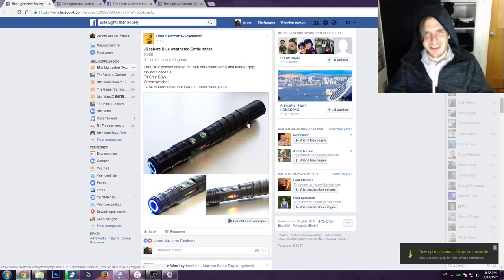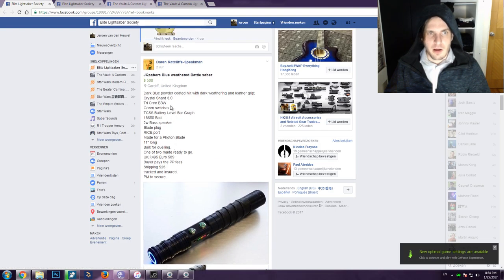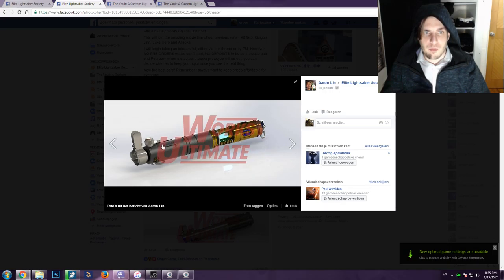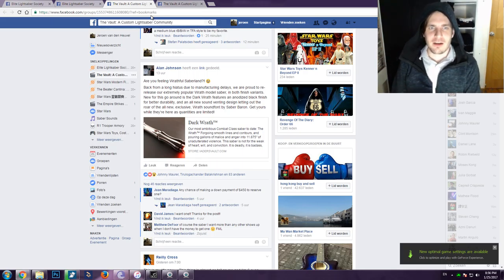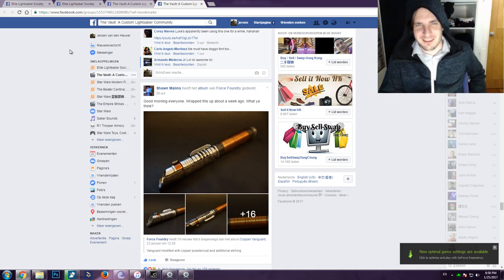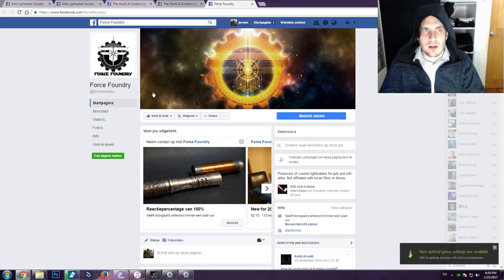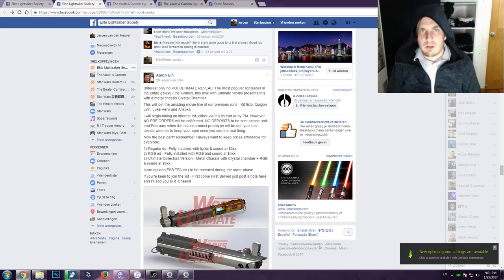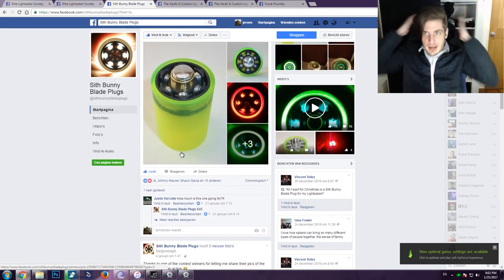Rebelchumps News #11 Hitoren, JQ Sabers and more!